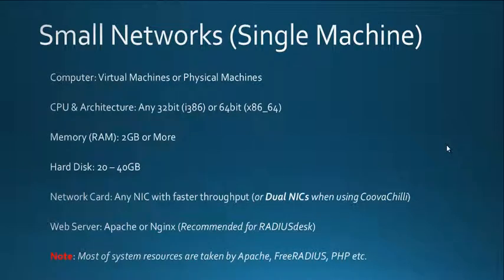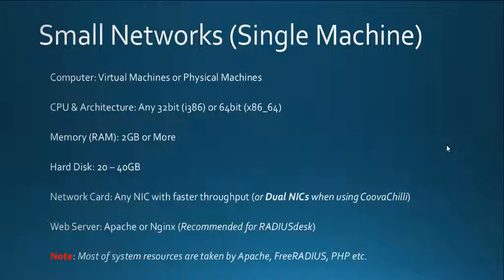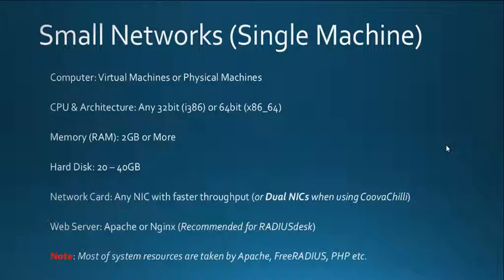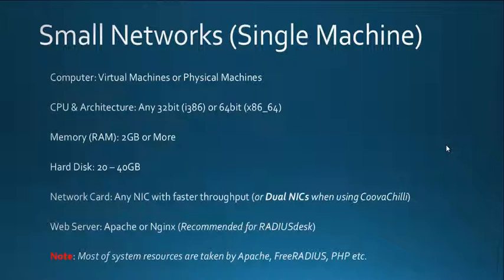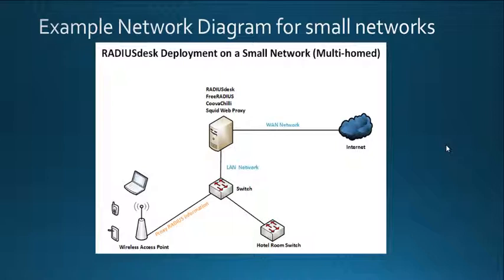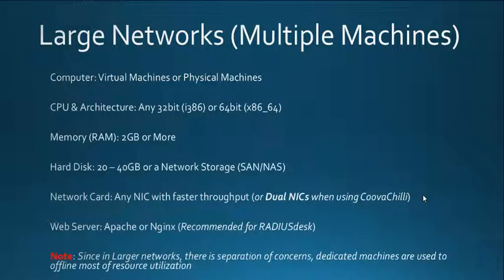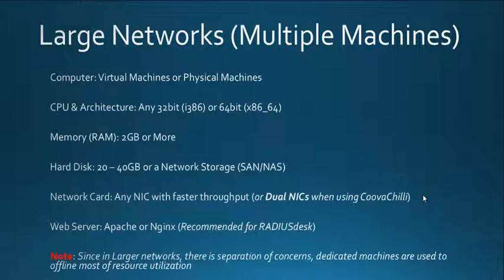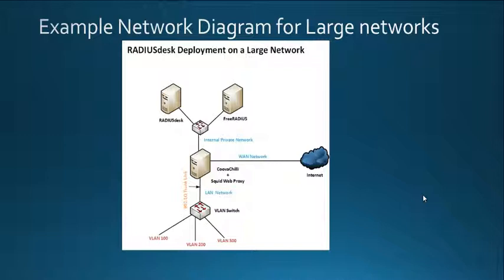System Requirements for RADIUSdesk